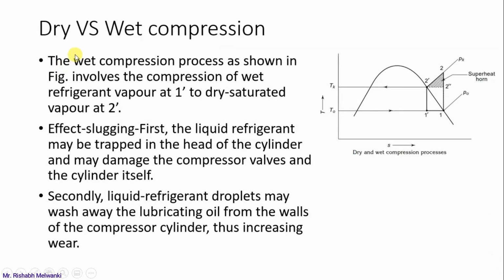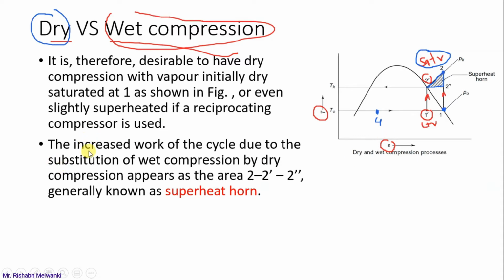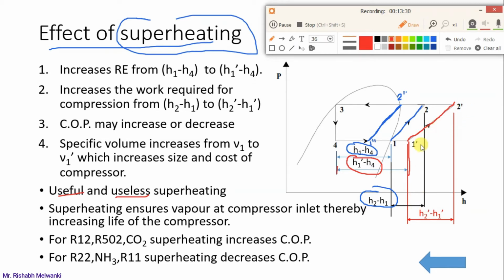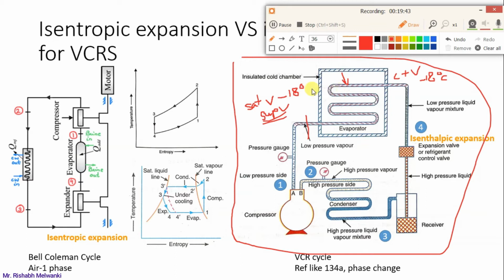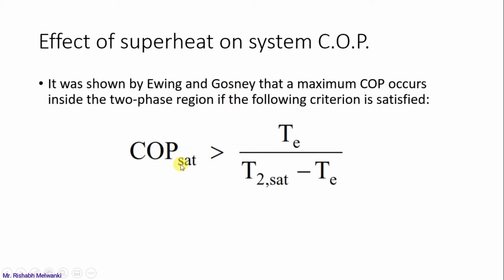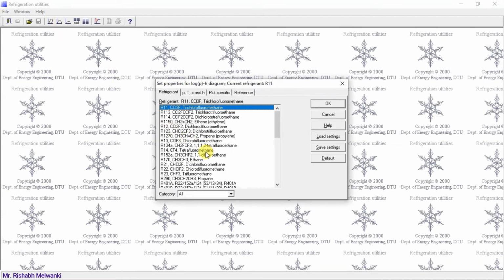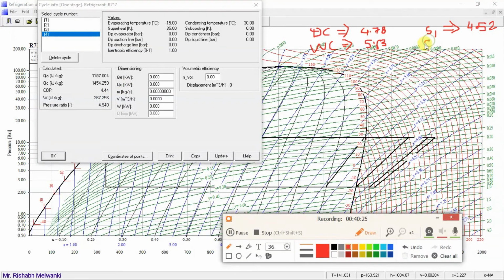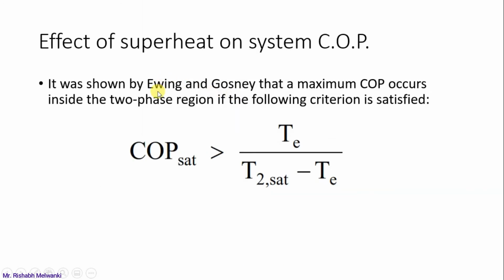Dry VS Wet compression in VCR cycle using COOLPACK